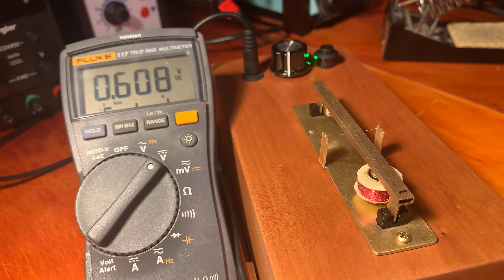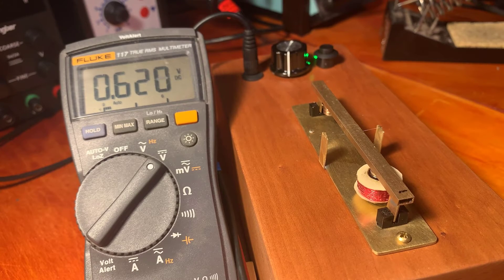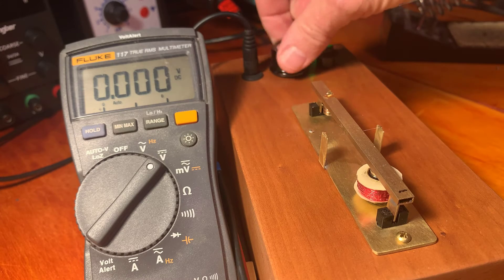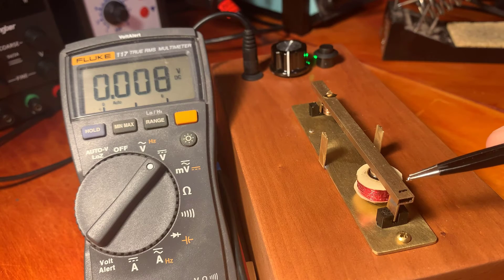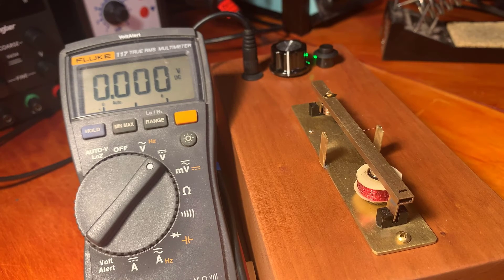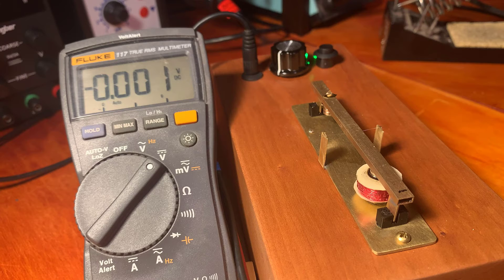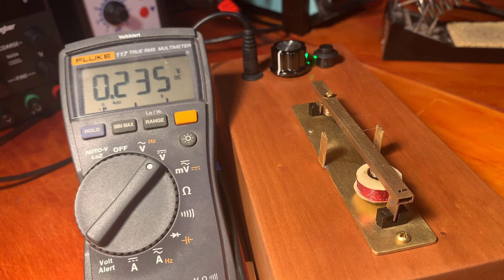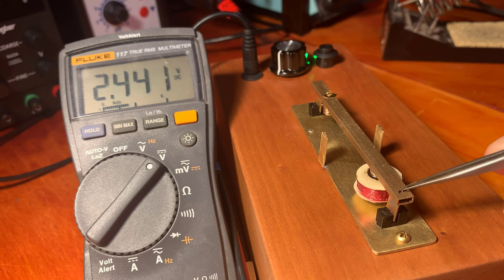DIY Analytical Balance for Gold Ore Assaying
I describe and demonstrate a homemade microbalance for use in gold ore assaying. I weigh an actual gold/silver bead.